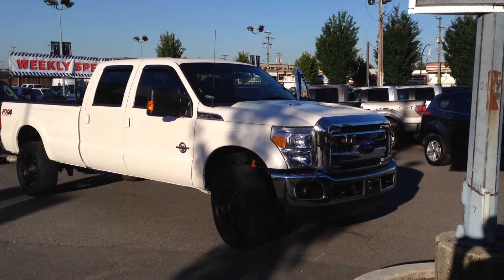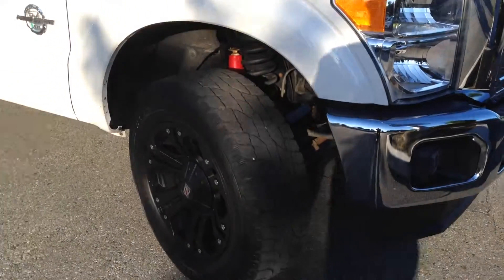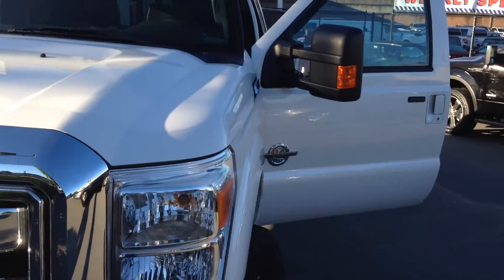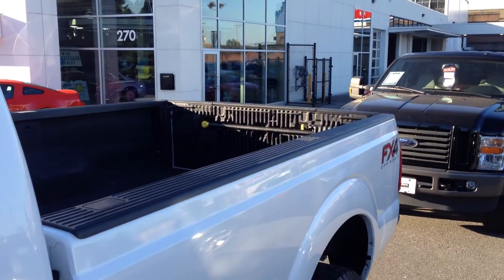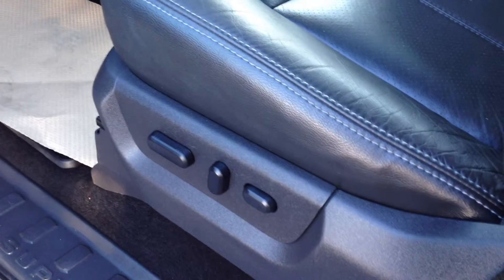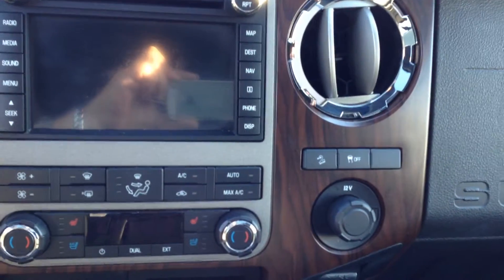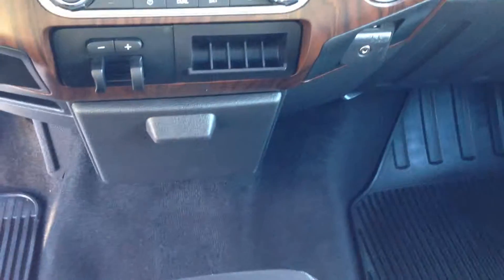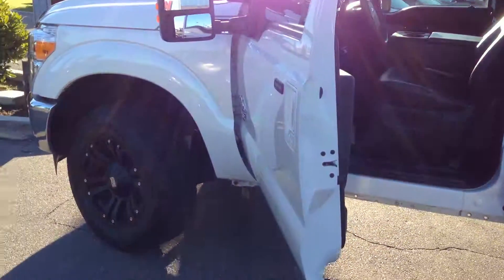2012 F 350 Stk# OP14206